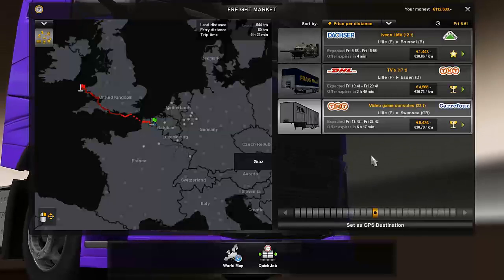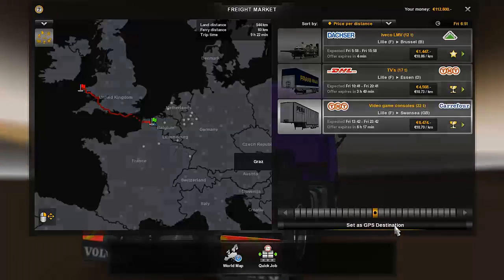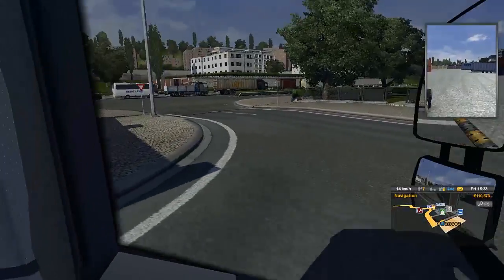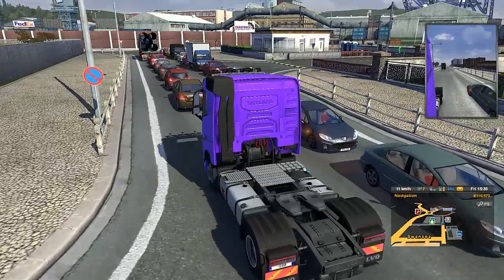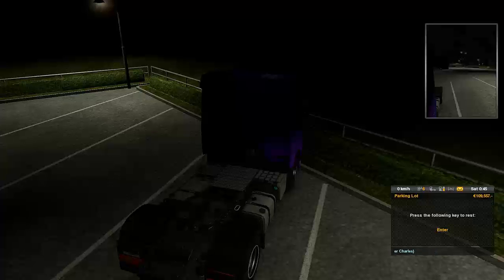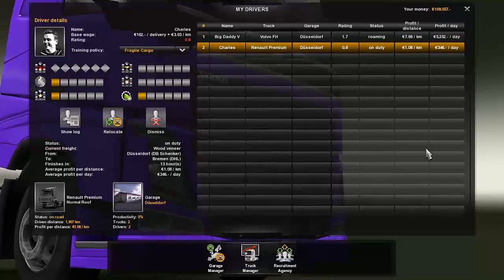Euro Truck 2 The Return! - Ep. 36-A : INo I didn't forget again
Well  didn't forget to record it... I just forgot to upload it before going to sleep :p